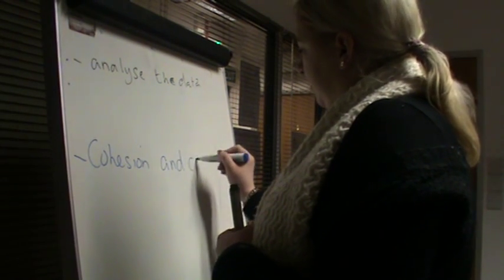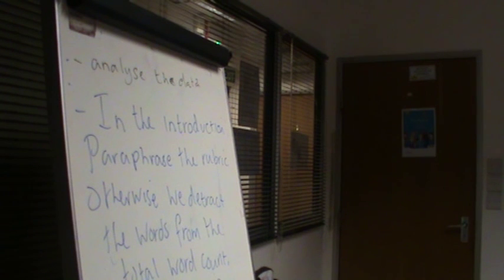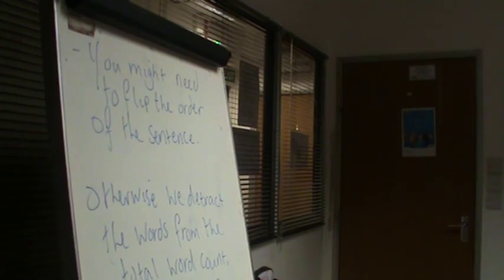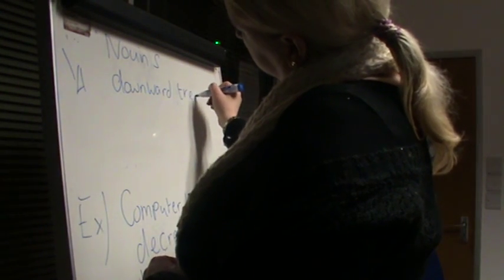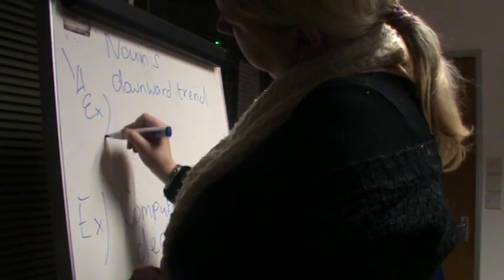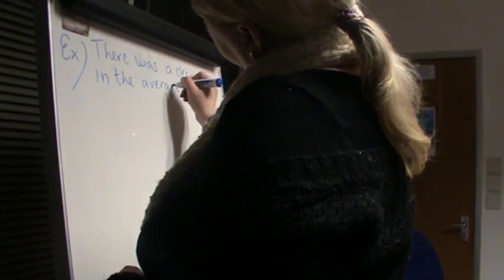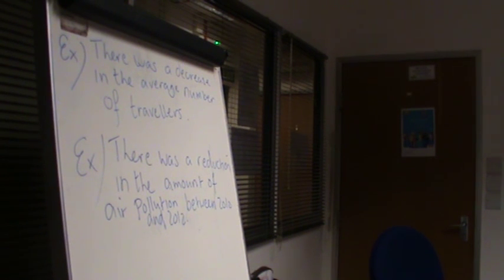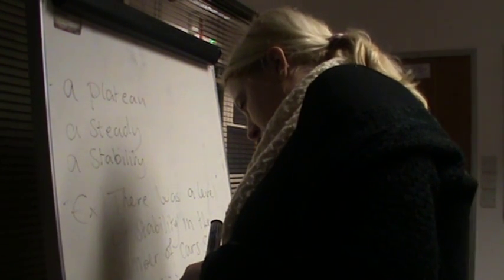What The Examiner Is Looking For | IELTS Medical Academic Writing Workshops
Here are IELTS Medical we host 6 hour Writing Workshops on Sundays. On the odd occasion, our Writing Workshops are hosted by our practicing IELTS Examiner, Luisa. Here's a glimpse into one of our Writing Workshops.

Our goal is simple... To get medical professionals to the 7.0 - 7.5 for registration with the GDC, GMC, GPhC, NMC or RVCS.

0:00 - Intro.
0:05 - Fluency and Coherence.
3:45 - Lexical resources.
4:18 - Grammatical range, accuracy & pronunciation.

About IELTS Medical UK

IELTS Medical is the premier English language and medical training service for national and international medical professionals. We have supported over 4,890+ doctors and nurses through to the exam success you need to be able to work in the UK’s private and NHS healthcare systems.

Our experienced and expert healthcare professionals lead a wide-range of courses, including: GDC, GMC, GPhC, NMC or RVCS.

Our full-service approach offers online video, mobile learning tools and in-person training; access to accommodation in London; 24/7 customer support and the opportunity to be part of a community of people on the same professional journey to registration and beyond.

IELTS Medical is an approved NHS supplier and an accredited CPD (continual professional development) member. Its examiners are certified by the British Council.

Download our mobile applications